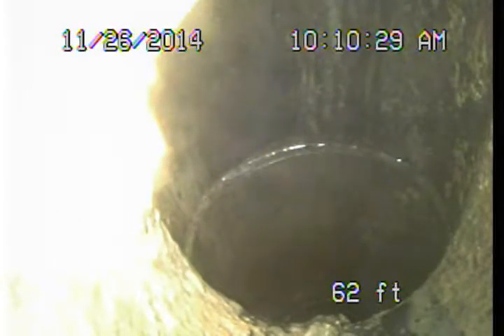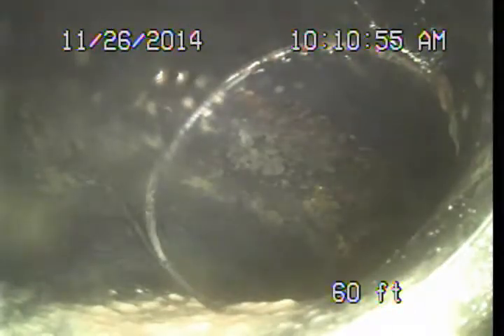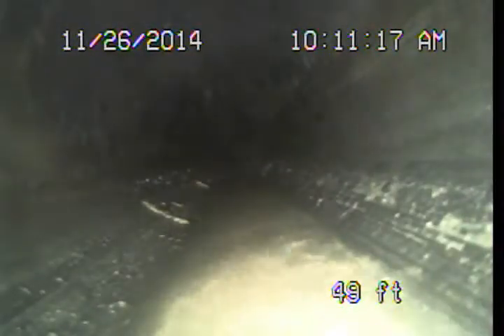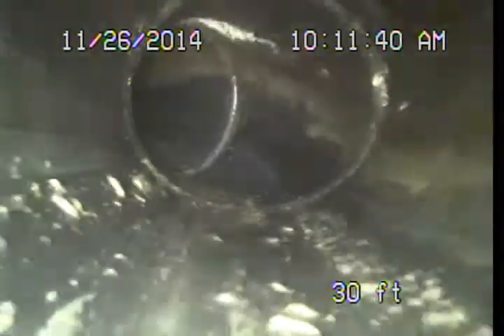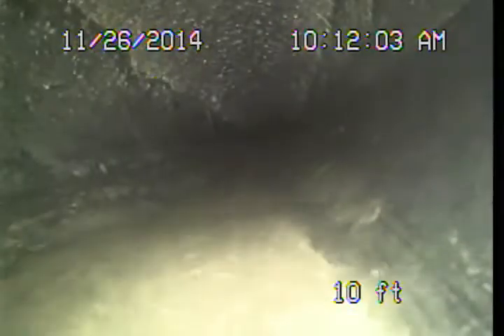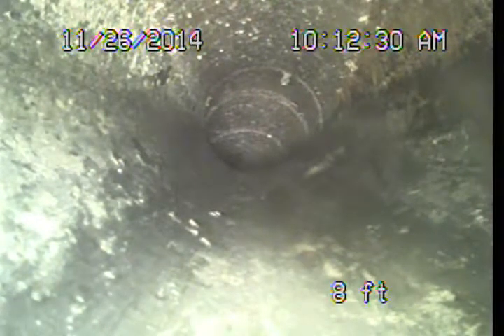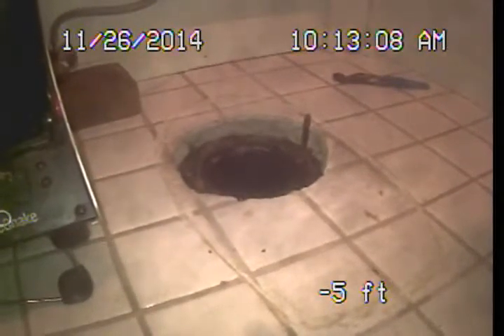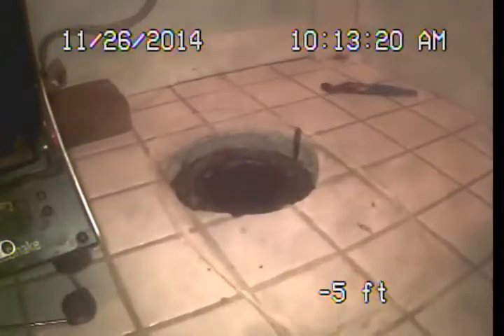Main sewer line video II 5002 Sunnyslope Ave